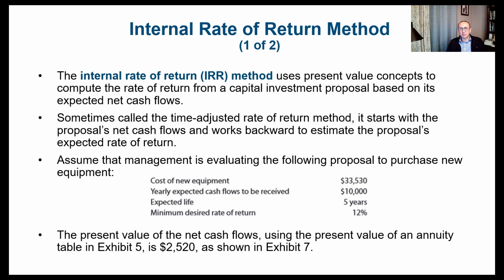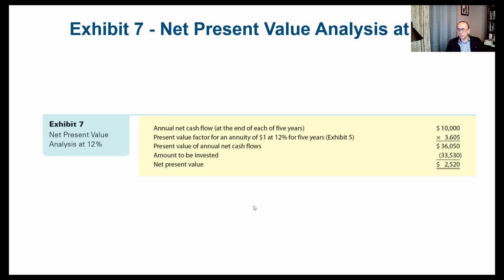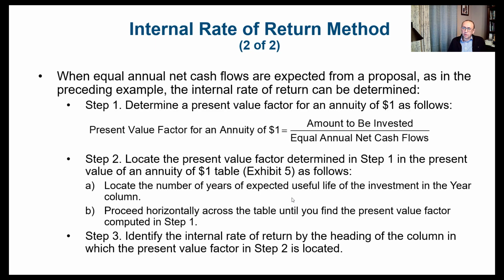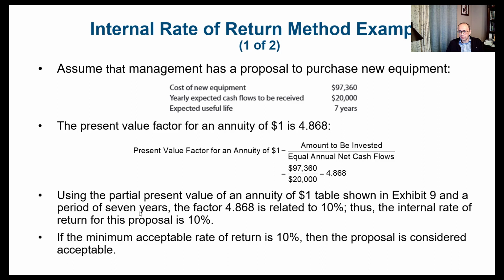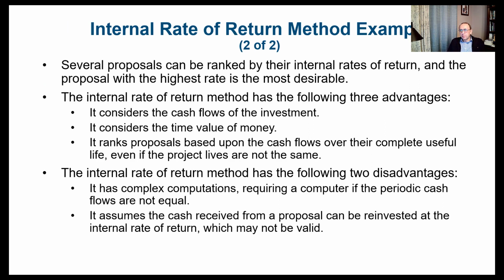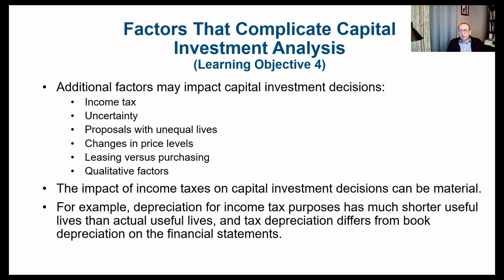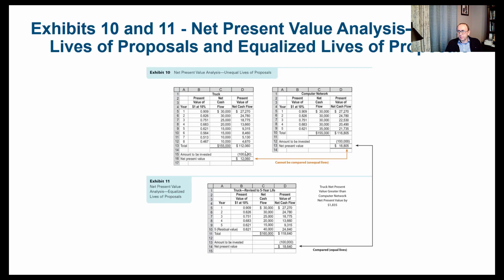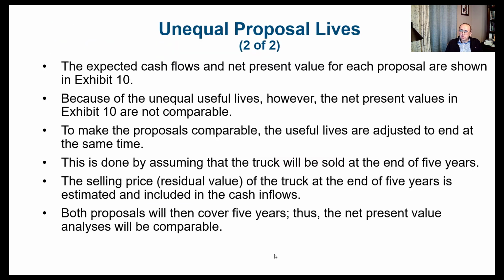Managerial Accounting - Chapter 26 Part 3 - Capital Investment Analysis